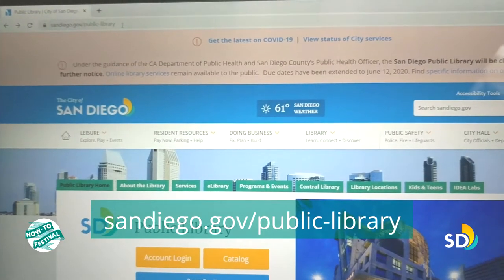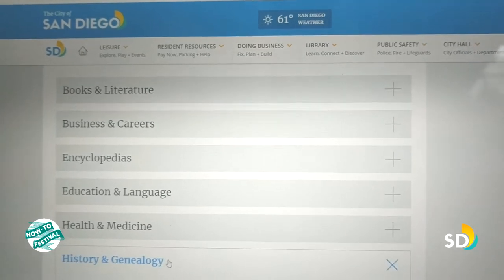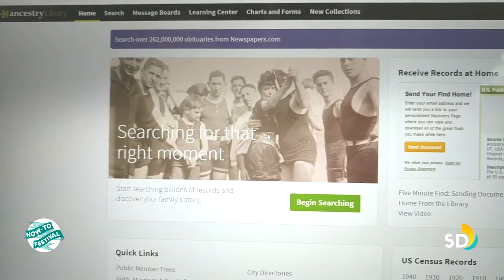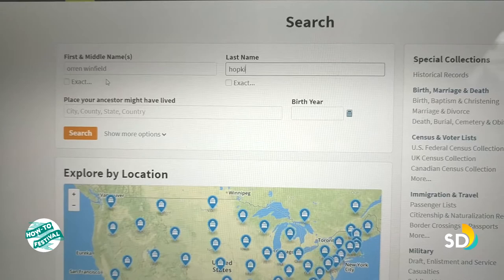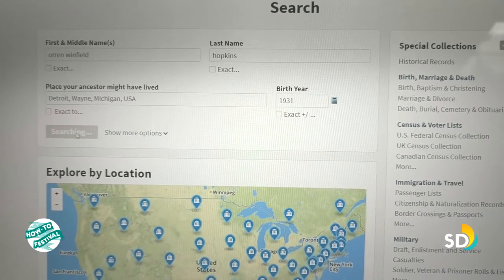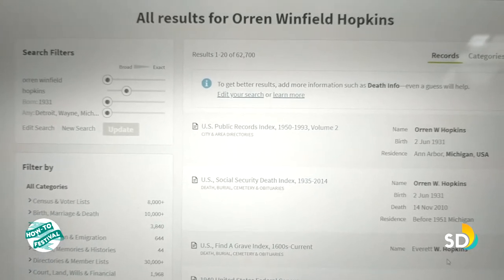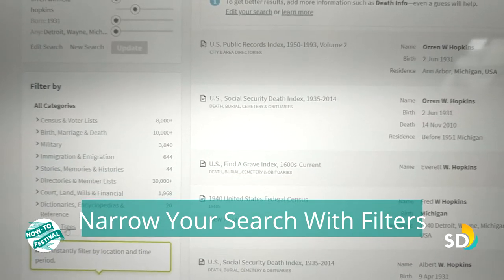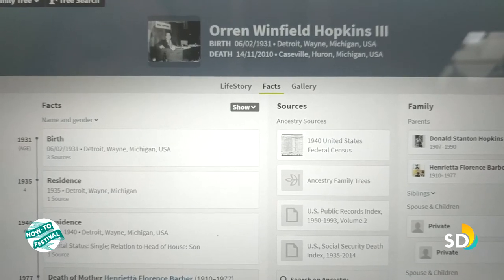How-To Find Your Roots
Learn how to start finding your roots using Ancestry.com free at the library and now at home.

Presenter: Ramona Konar
Audience: Teen/Adults